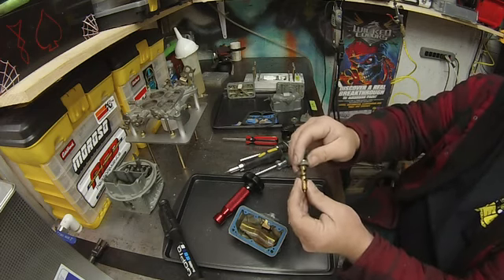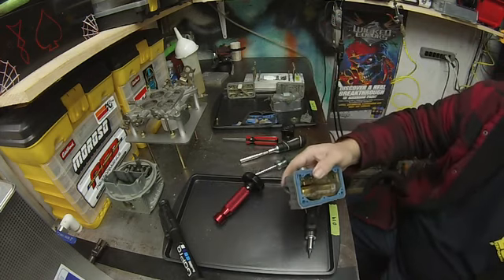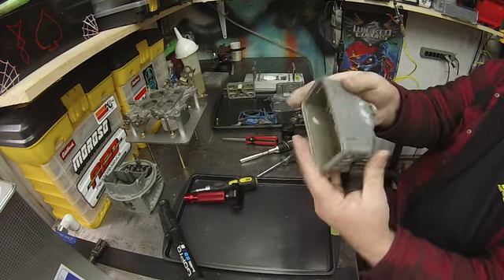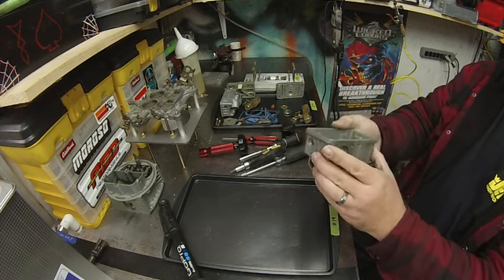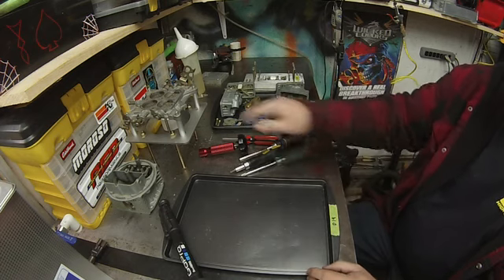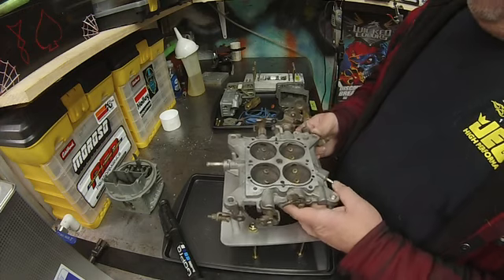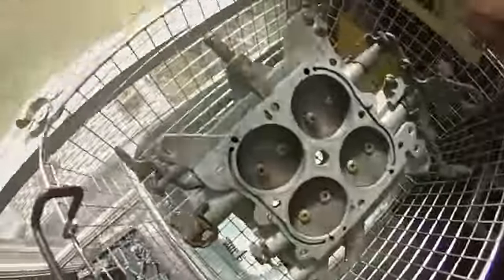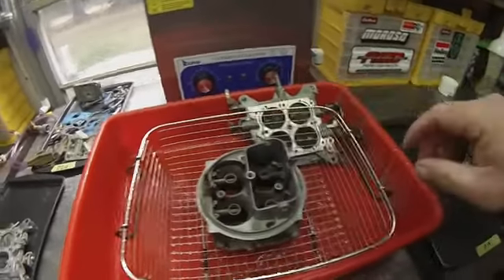650 Holley End Tear Down